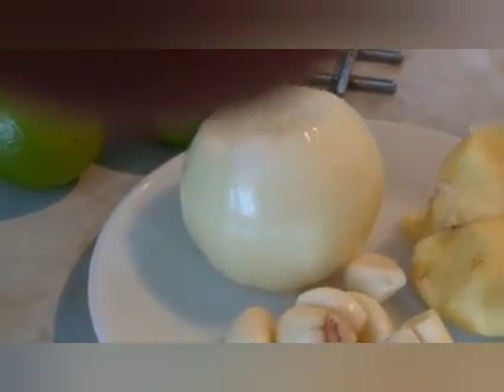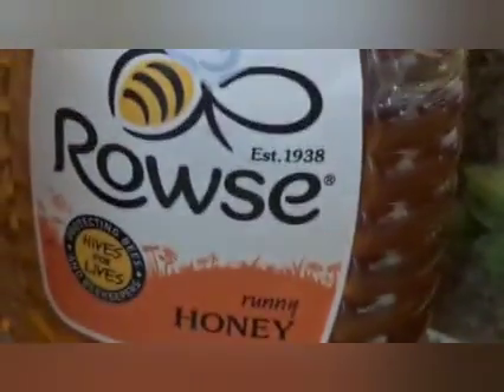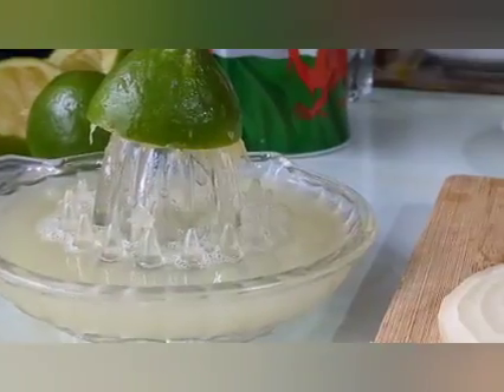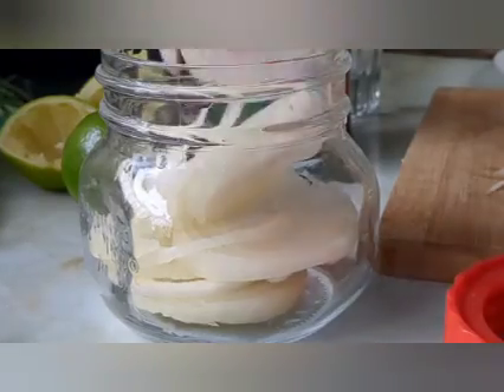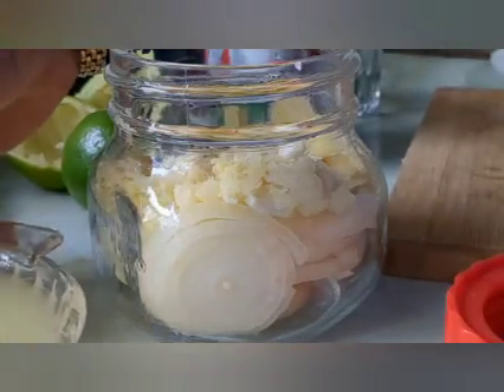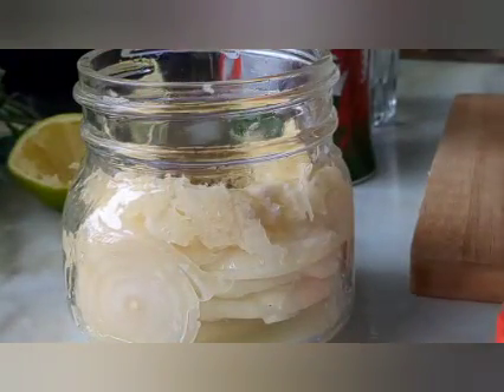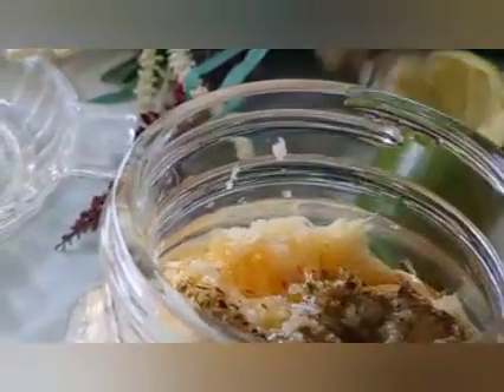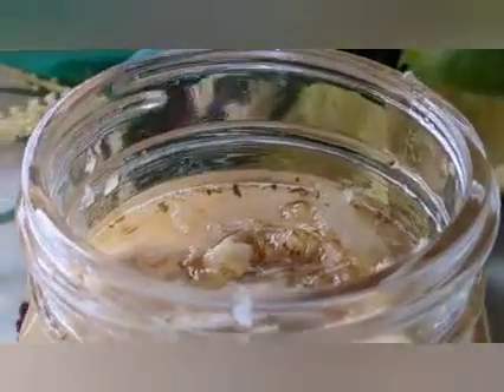My batural homemade cough syrup with ingredients you can find in your kitchen